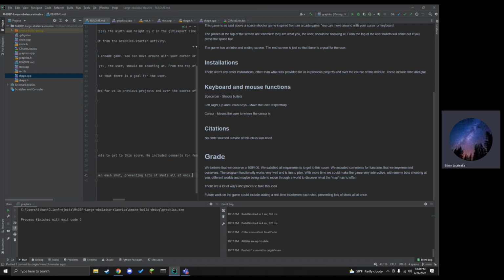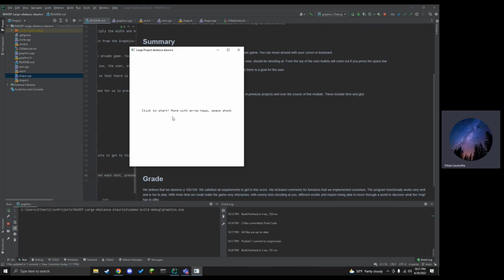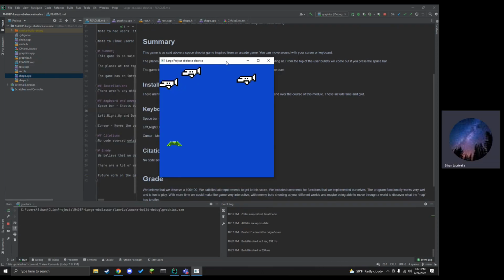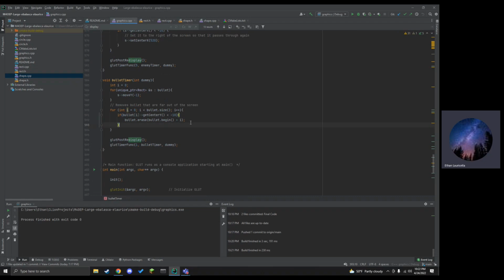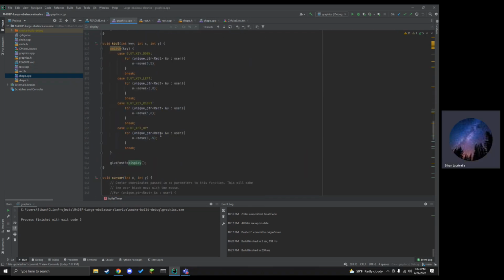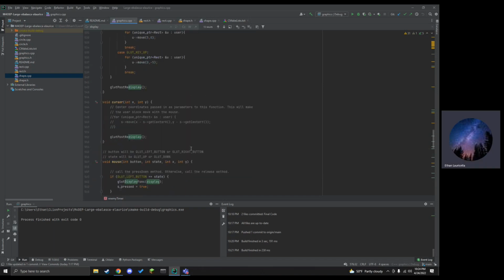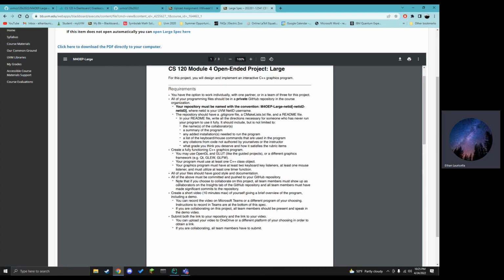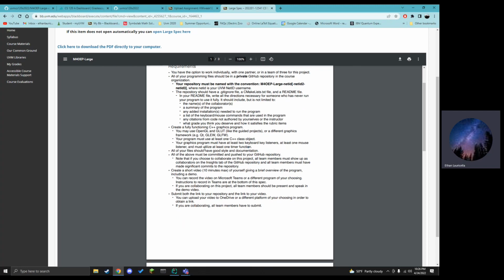Large Project4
Large project 4 for CS 120